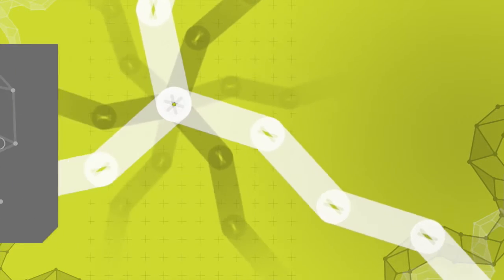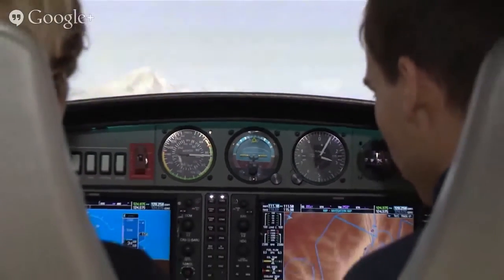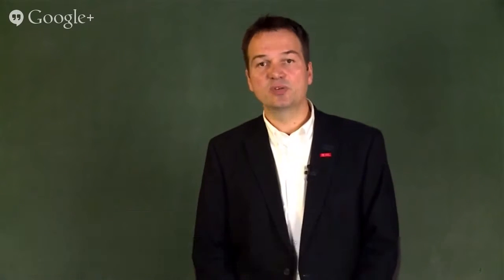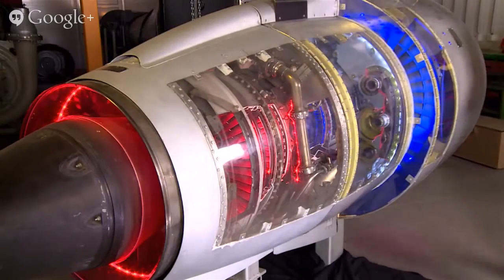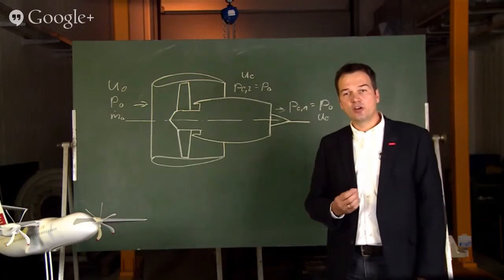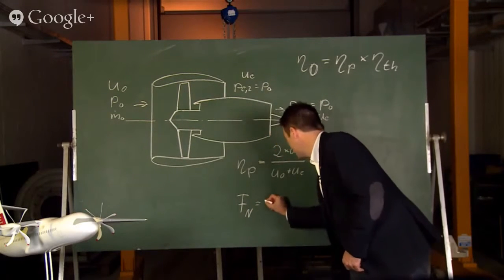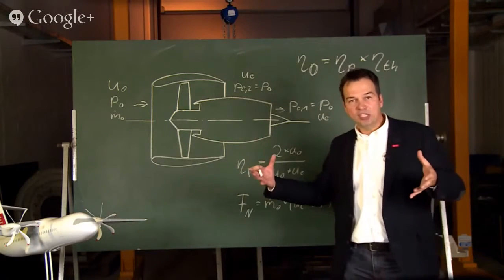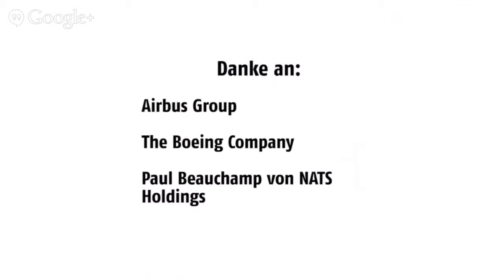Metropolitan Aircraft - Prof. Dr.-Ing. Jens Friedrichs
Efficient mobility is increasingly important in our society. This session elaborates on recent research, using examples of air and car traffic mobility. In order to achieve efficient air traffic, TU Braunschweig founded the Aeronautics Research Center NFL. The NFL is located on the “Campus Forschungsflughafen” and provides an excellent framework for study and research. This infrastructure near the Braunschweig airport is unique in Germany. One of the aims is to design a “metropolitan aircraft”, which consumes far less fuel and generates lower noise than existing ones. To achieve this, many different aspects of challenges in air traffic are investigated. Research on fundamentals like fluid dynamics and material sciences provide the foundation for the development of new aircraft technologies. However, efficient mobility depends on more than an efficient aircraft. Other aspects, like air traffic management and future cockpit interfaces, play an equally important role. TU Braunschweig pools all this expertise in the Aeronautics Research Center NFL.

Efficiency is likewise important for car traffic. In 2007, the interdisciplinary research centre NFF was founded to address efficiency and other issues related to car-based mobility. With this centre, the Braunschweig region has become the leading location for internationally renowned automotive research. It provides the foundation for effective cooperation between science and industry. Automotive efficiency depends on and is influenced by many factors, some of which will be addressed in this session.